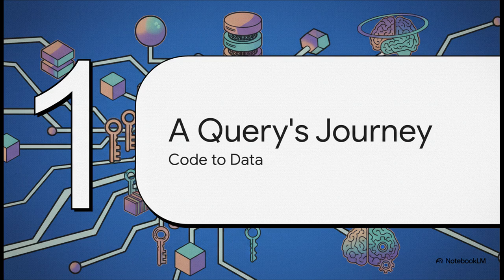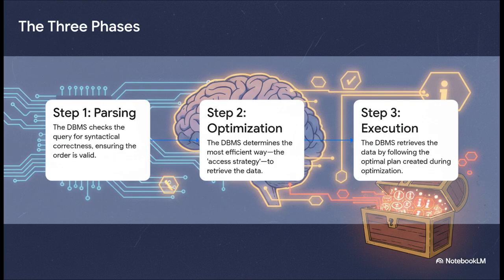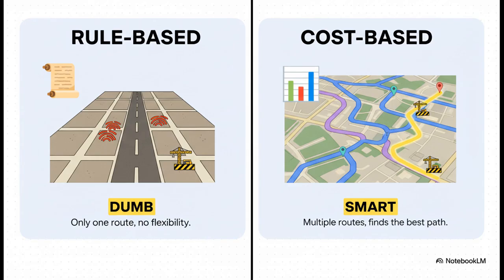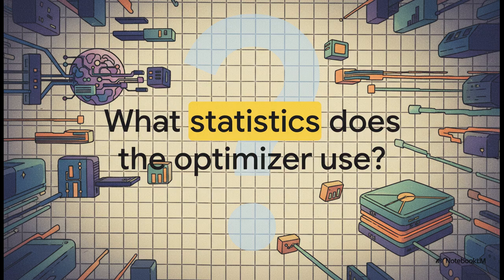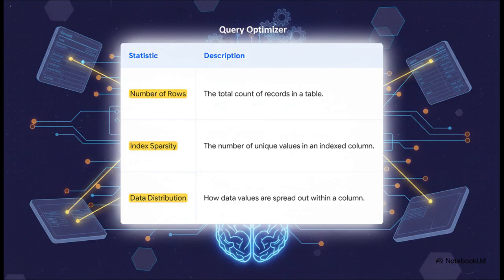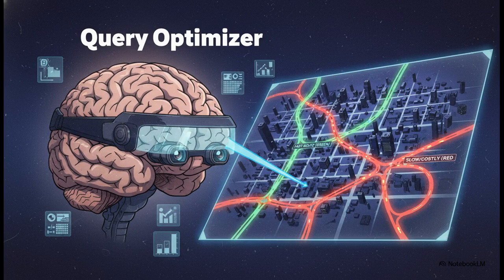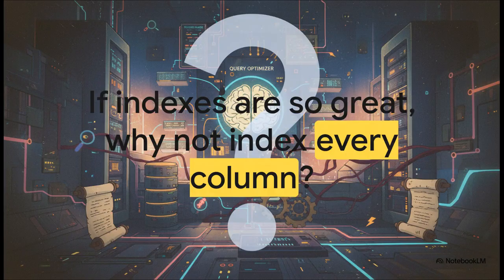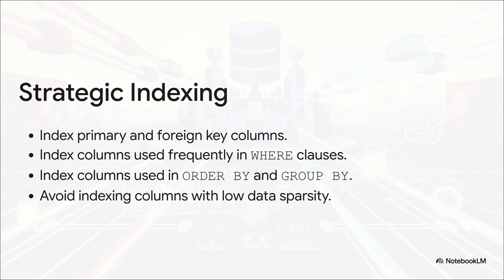Ch11 DB Tuning & Query Optimization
This video covers database performance tuning, a crucial yet often overlooked topic. Learn why query efficiency matters, especially with large datasets, and discover techniques to create a faster, more effective query environment for real-world database applications